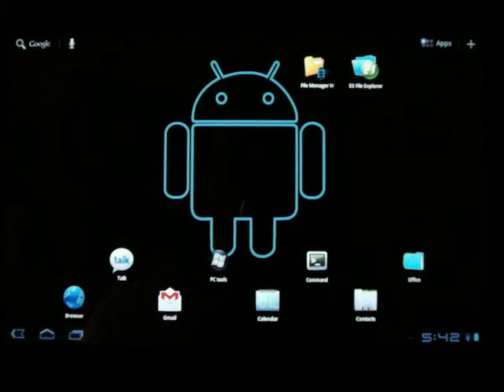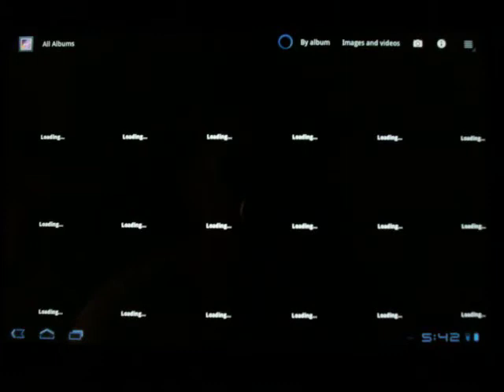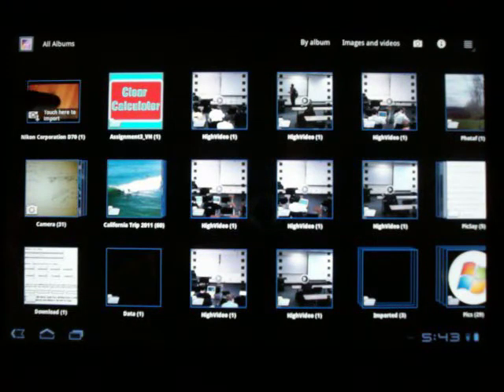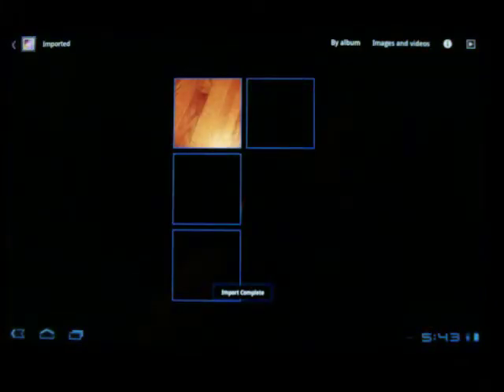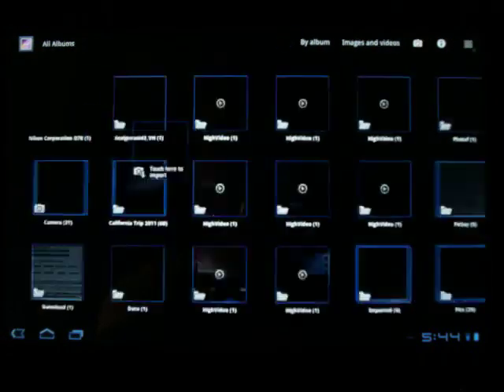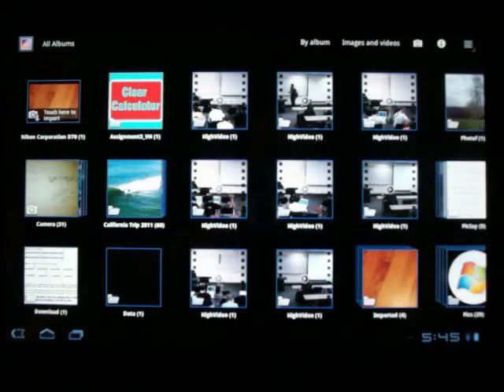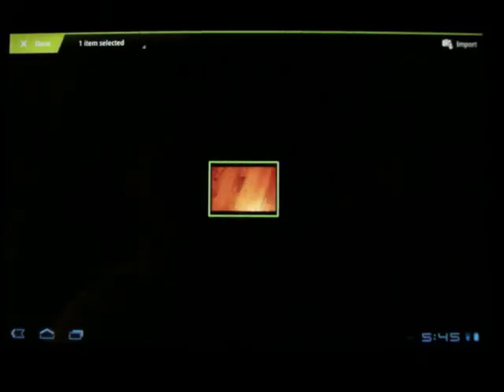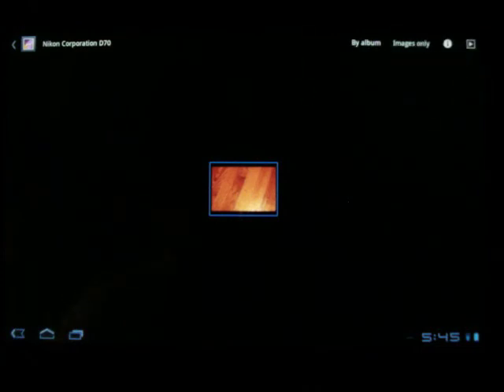Honeycomb 3.2 Android USB Host - Camera testing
I did a quick test of all the same devices I tested in my 3.1 video and found no change (except for SD card support)

So, in this video I go through connecting a camera in greater detail and will post another video on SD card use in detail!